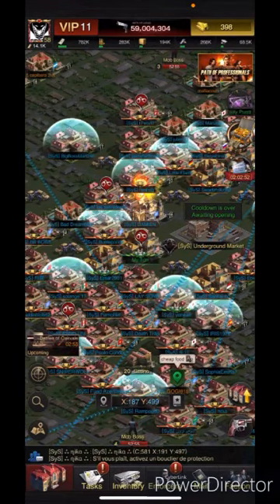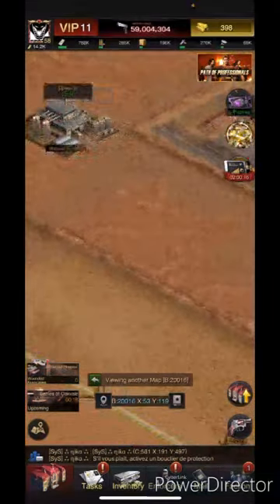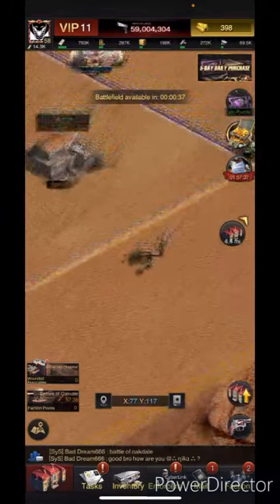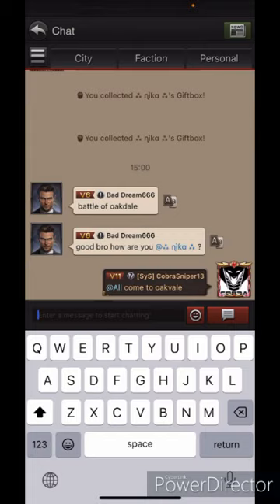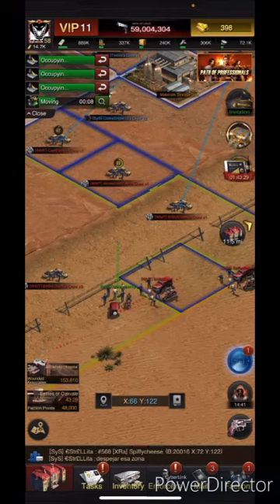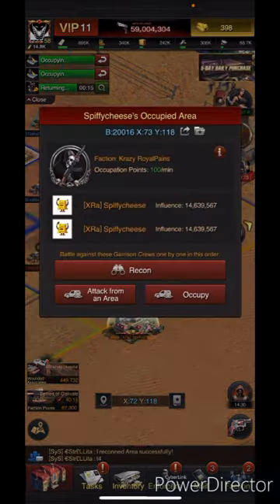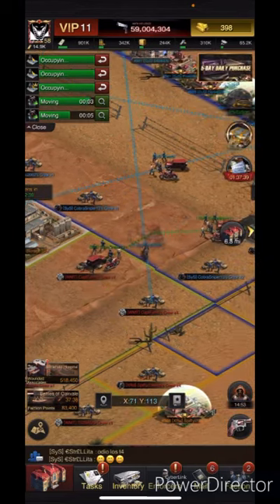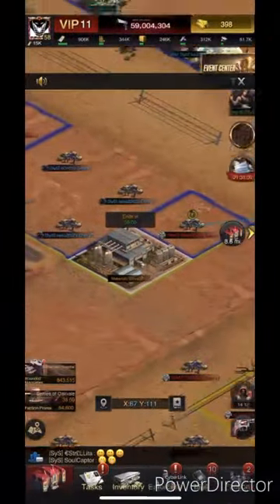TGM - The Battle of Oakvale Explained!